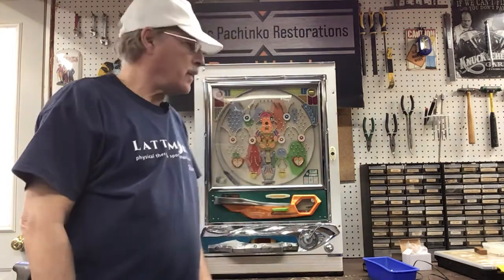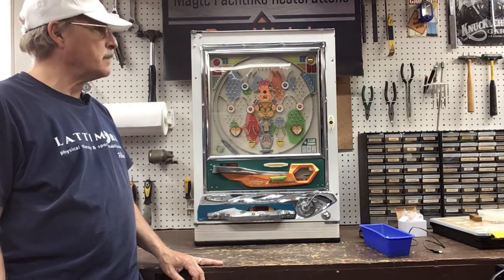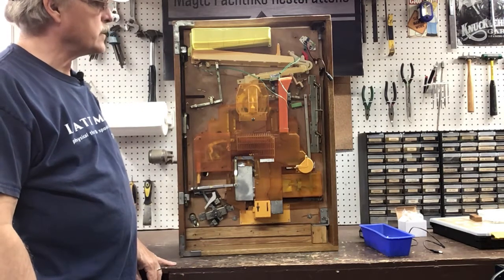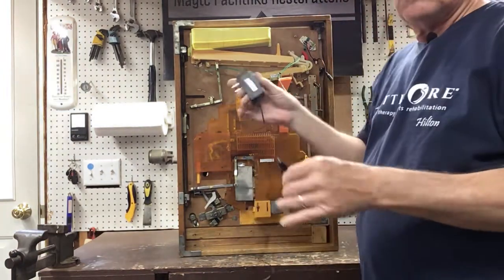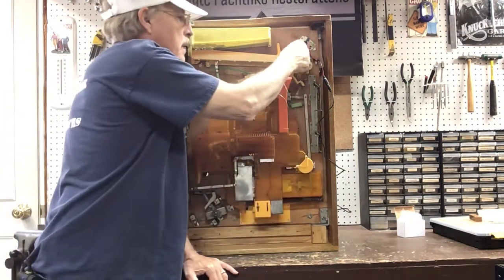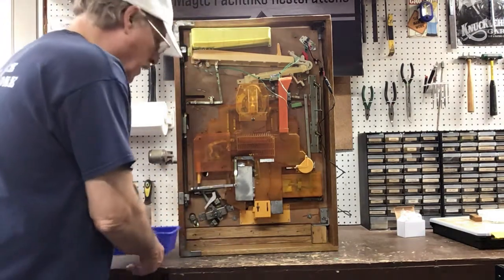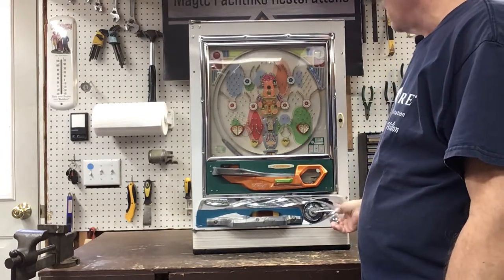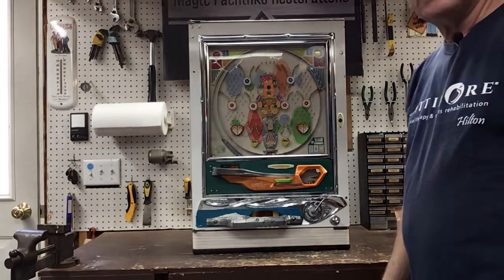Vintage Takeya pachinko machine.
This video shows the restoration process and the setup of the machine. Also shows the machine in action.